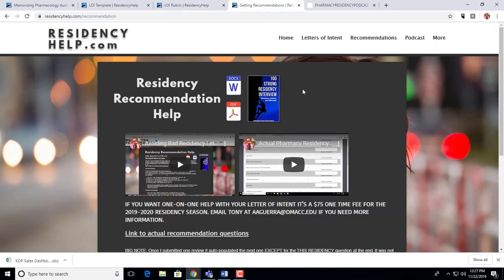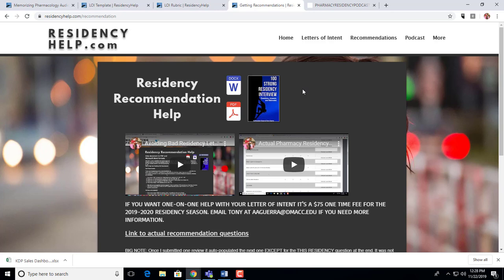Pharmacy Residency Advice YouTube Playlist and ResidencyHelp.com